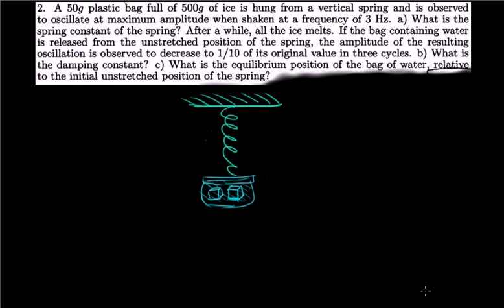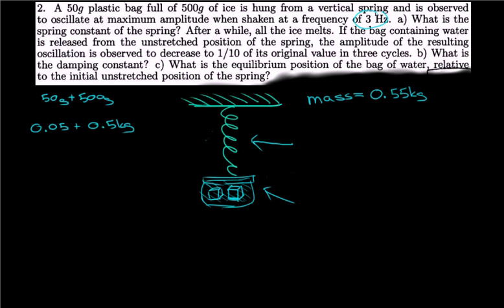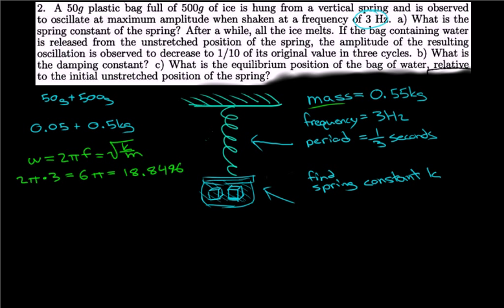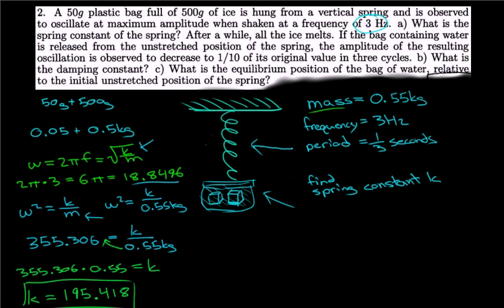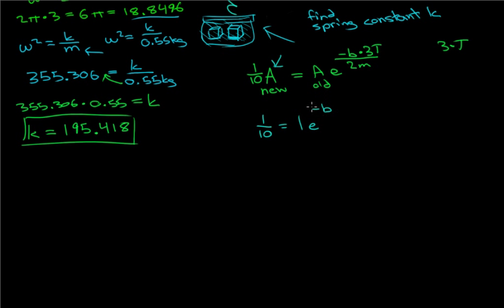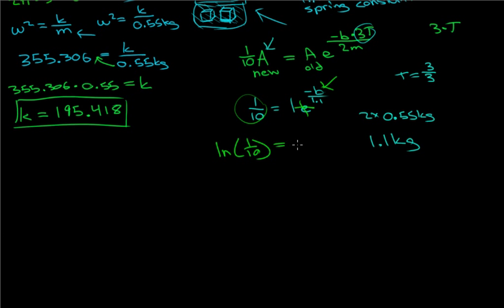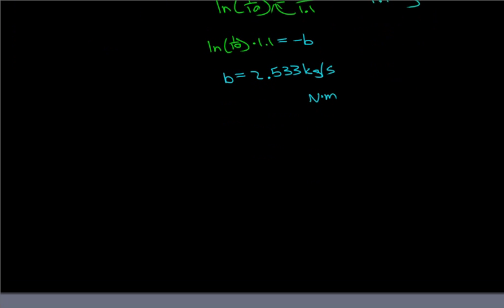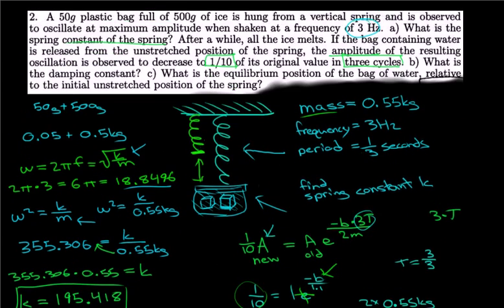Damping in Harmonic Motion Example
How to calculate the spring constant, damping constant and change in amplitude of a harmonic motion system.